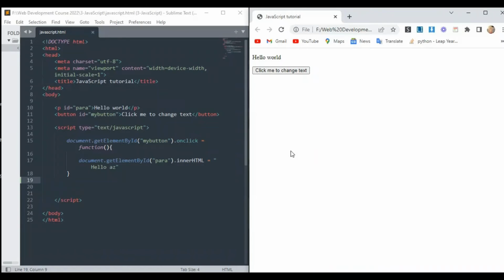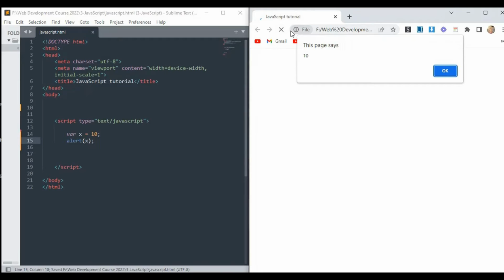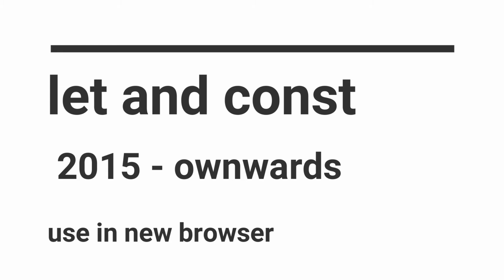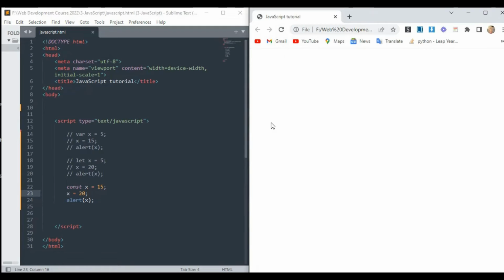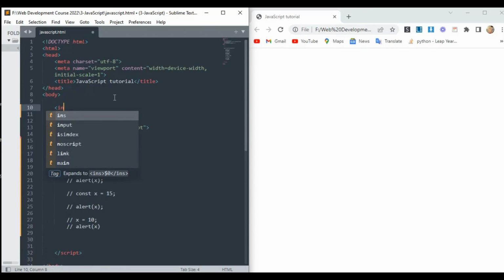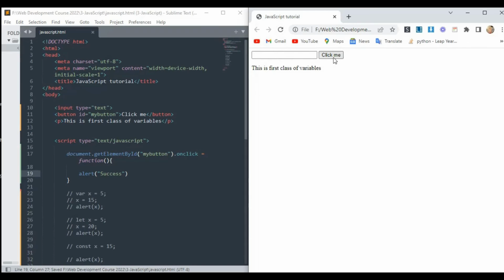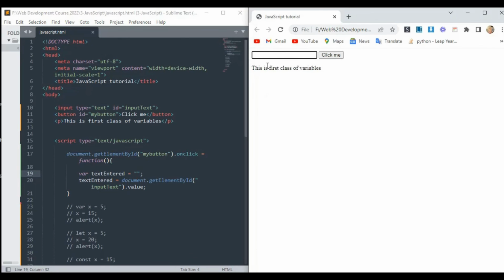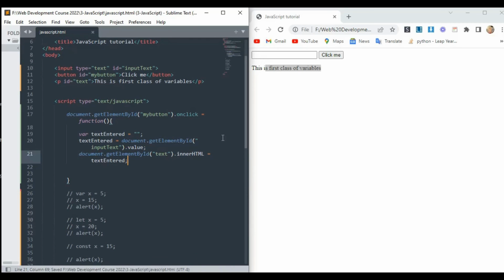What are variables in JavaScript | var, let and const | types of variables in javascript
What are variables in JavaScript | var, let and const | types of variables in javascript | Web Development tutorial | learnwithaz

This is the lecture no 4 of javascript tutorial, and lecture no 37 of web development tutorial. In this lecture, we talk about what are variables and types of variable in javascript like let, var, const and nothing. how to use these variables in javascript.

 Happy Coding:
learnwithaz